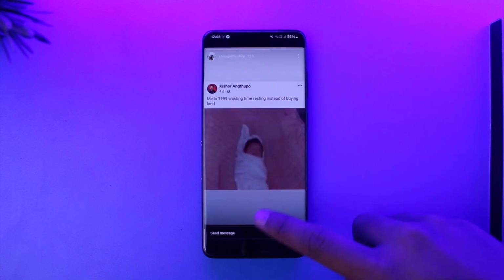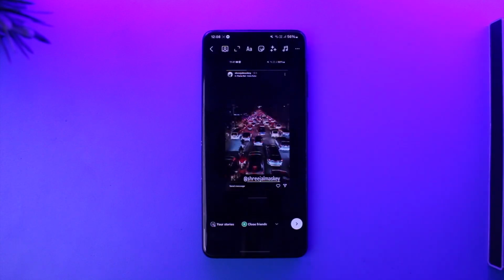How To Put Others Story On My Story On Instagram !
In this tutorial video, I am simply going to show you how you can put others' story to your own stories.

~ Chapters:
0:00 Introduction
0:12 Put Others Story on My Story
0:51 Conclusion